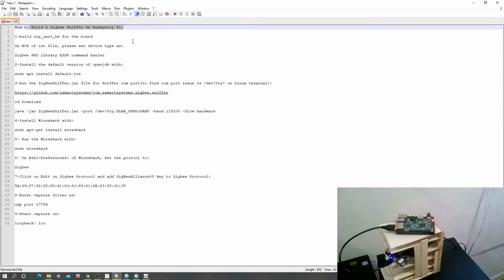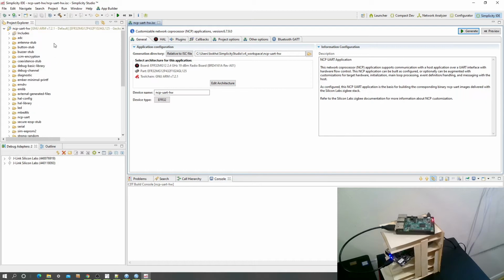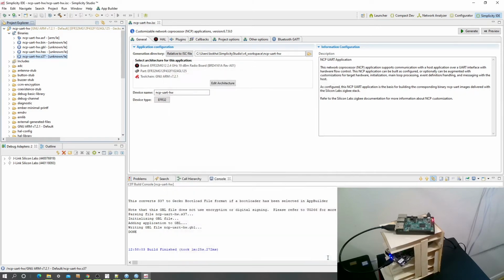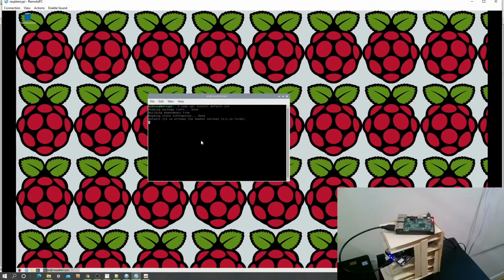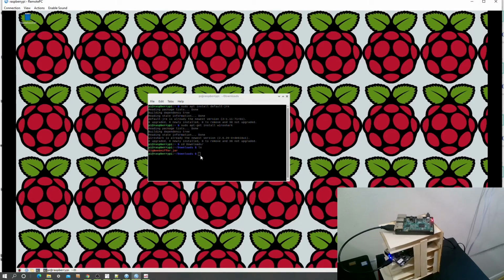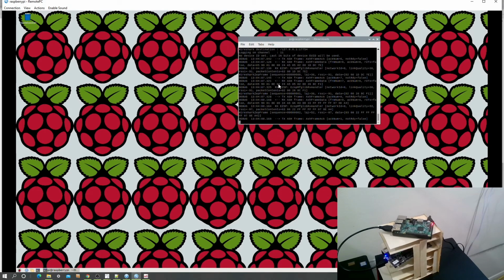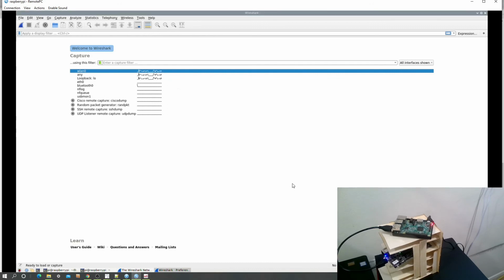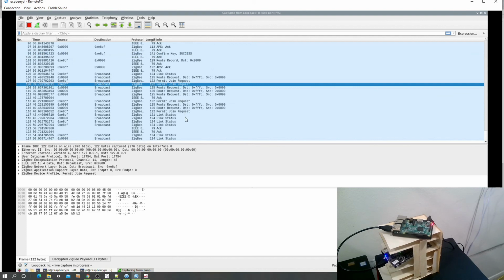How to Build a ZigBee Sniffer with Silicon Labs MG12 BRD4161 module and Raspberry Pi 3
This is a short video to show how to build a ZigBee Sniffer with Silicon Labs MG12 BRD4161 module and Raspberry Pi using com.zsmartsystems.zigbee.sniffer open-source project.

The com.zsmartsystems.zigbee.sniffer is an open-source project developed by Chris Jackson and can be

The sniffer can be built with any of Silicon Labs ZigBee modules too.